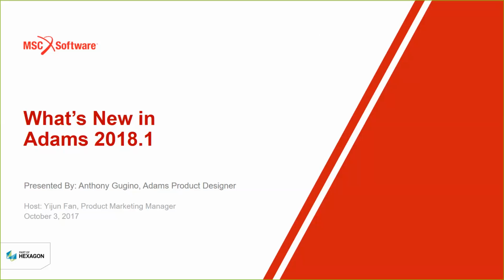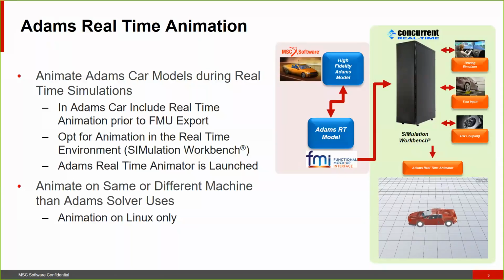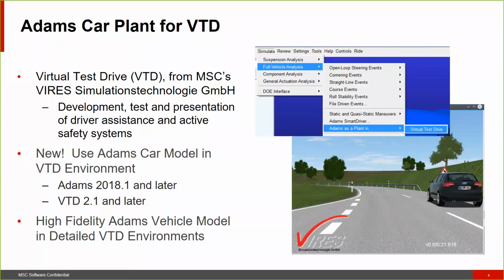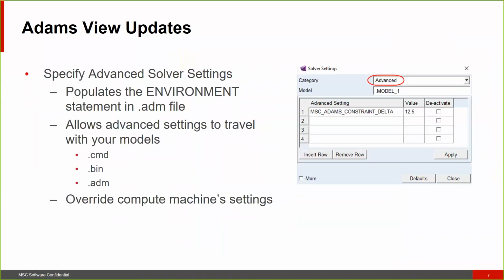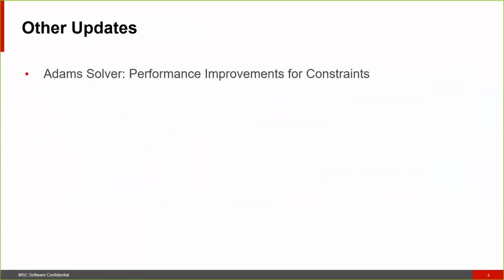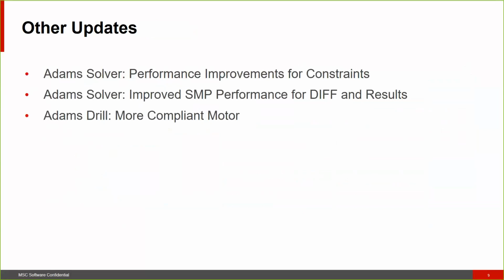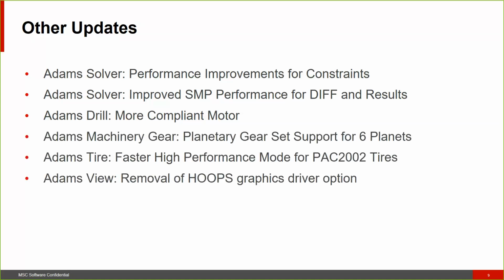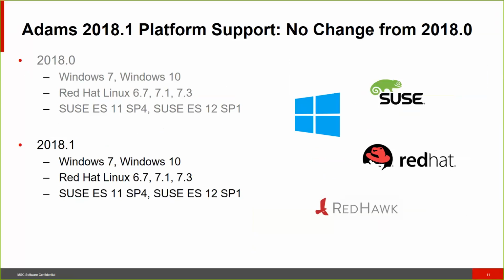Webinar- Introducing Adams 2018.1 Real Time Animation and VTD Integration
This release features a number of enhancements to Adams, and is especially relevant to users of Adams Real Time and those interested in Virtual Test Drive.